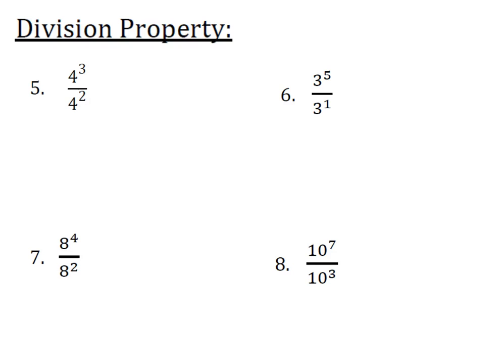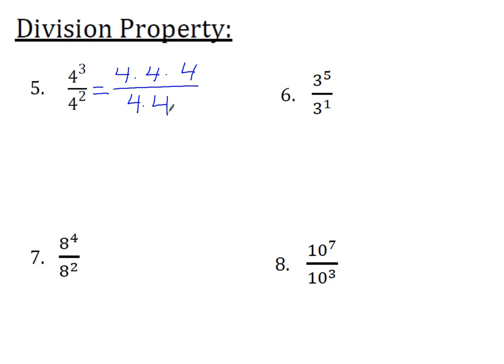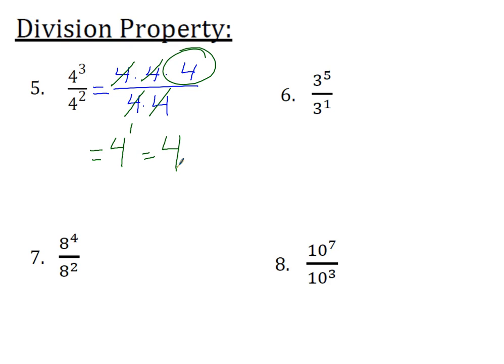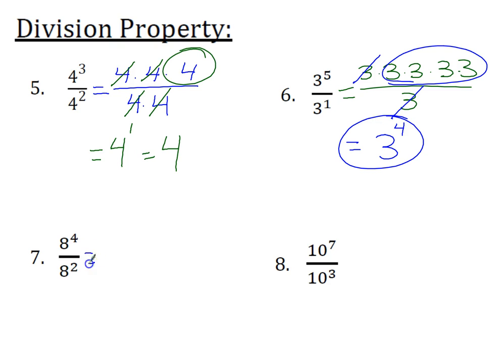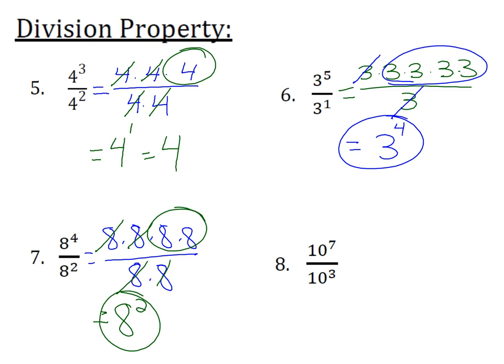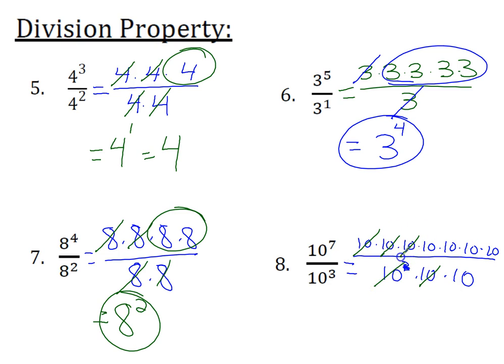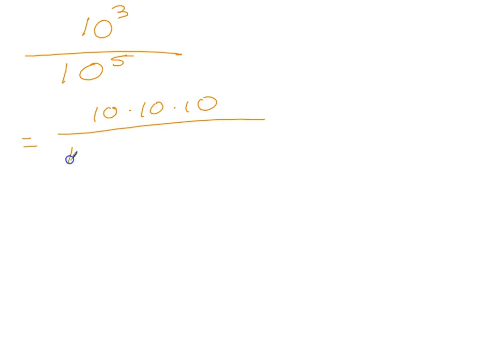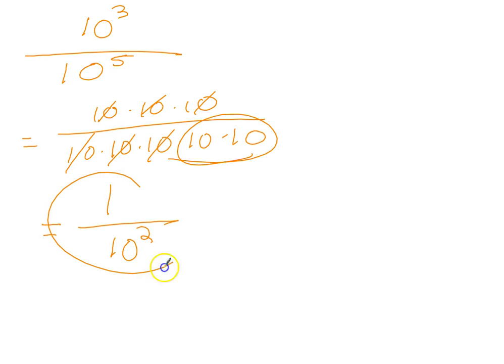Multiplying and Dividing Exponents Part 2